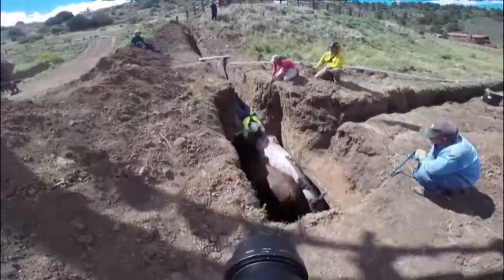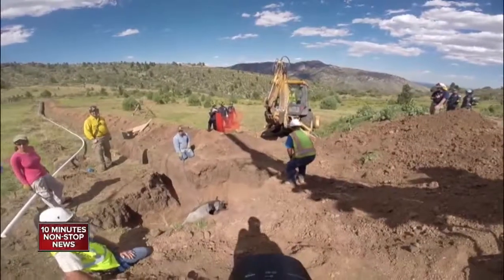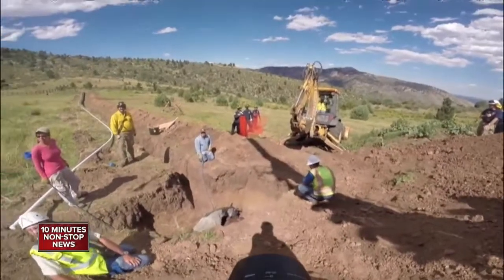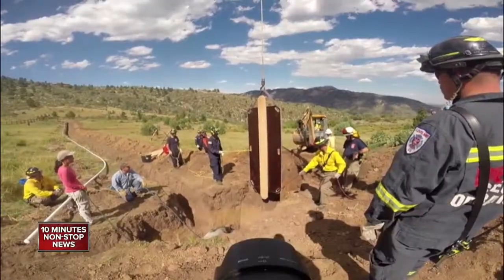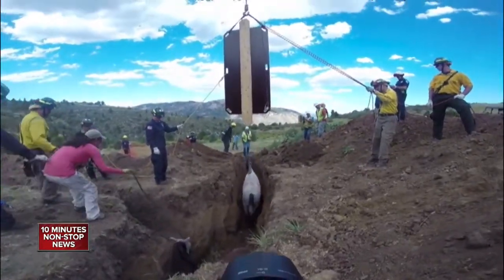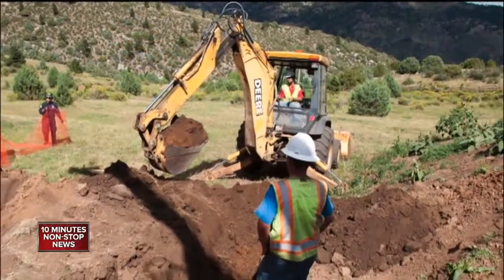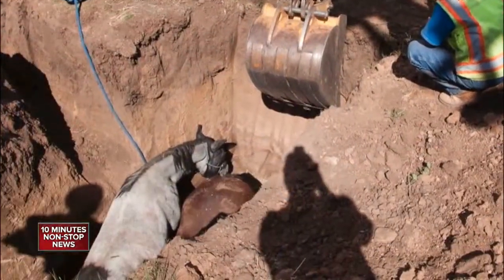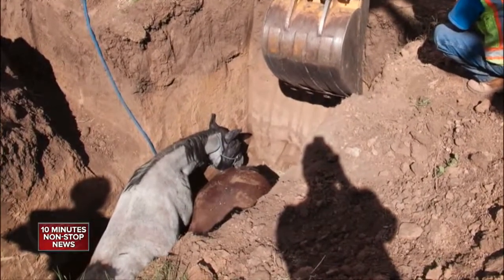Firefighters, construction crew rescue horses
Firefighters and a construction crew in Loveland rescued horses that fell into dirt trenches Wednesday.